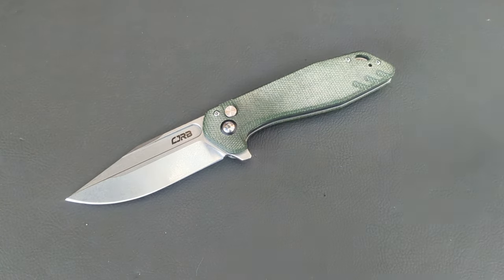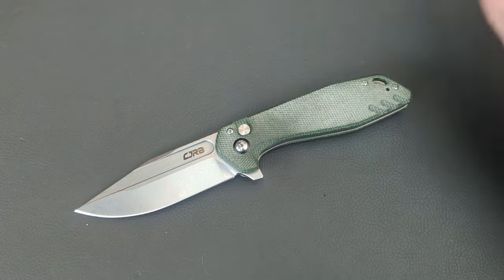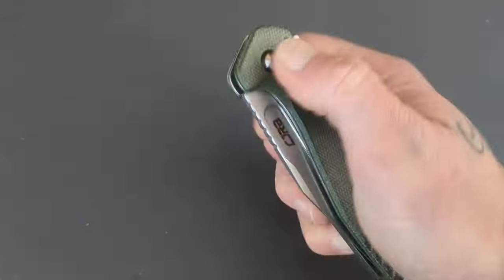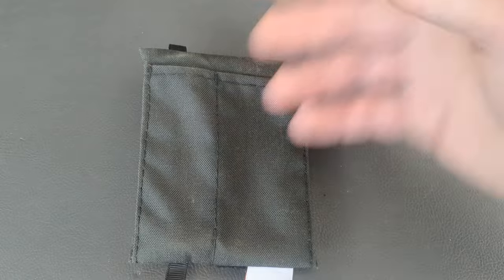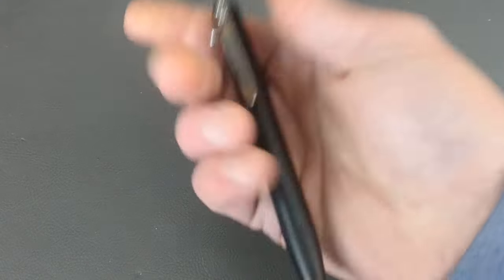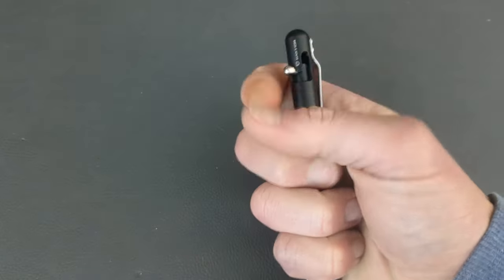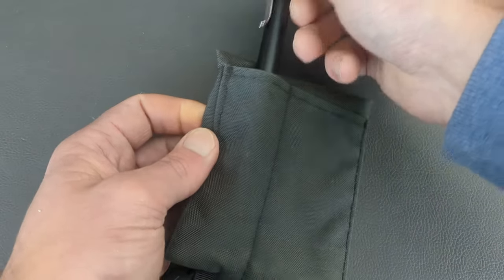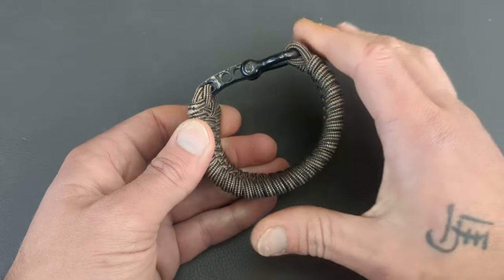14 Awesome & Affordable EDC Christmas & Gift Ideas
Want some affordable EDC gear? Looking to get some affordable EDC gear as a gift? Christmas 2023

ALL 14 ITEMS: websites & codes below

*At White Mountain Knives use gBall10
*At Issuing Stitches Etsy Store use GBALL10

Gerber Prybrid

Bastion Pens

WE Knives Prybar

Brinyte E18 Flashlight

Nedfoss Fixed Blade

Milwaukee Fastback

Fidgetboy Fidget

Casio GShock Watch